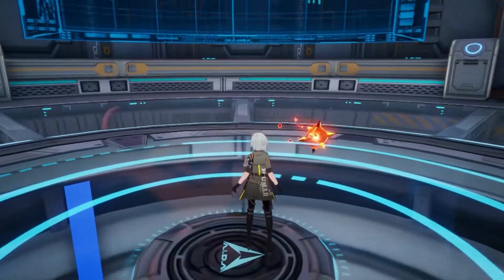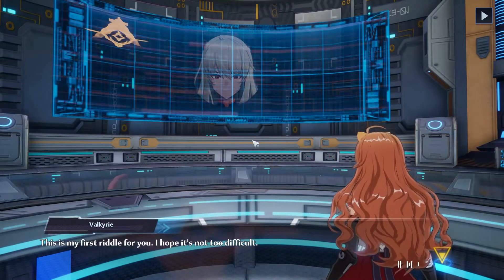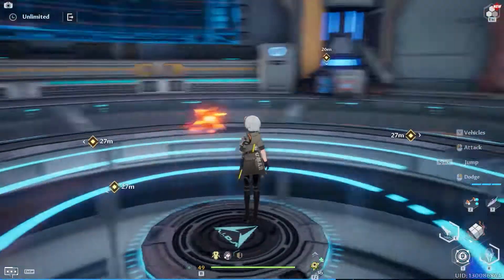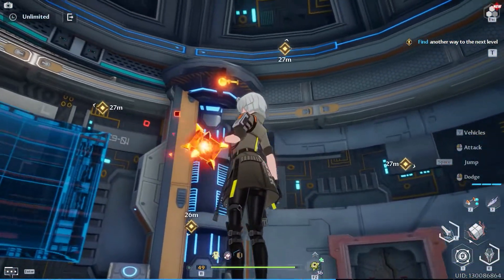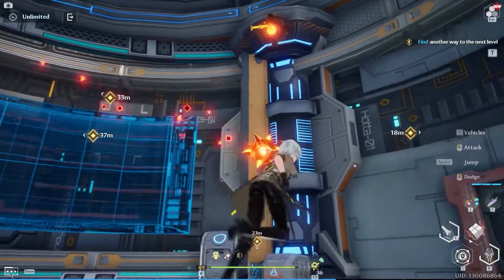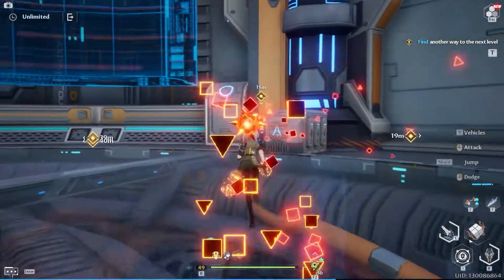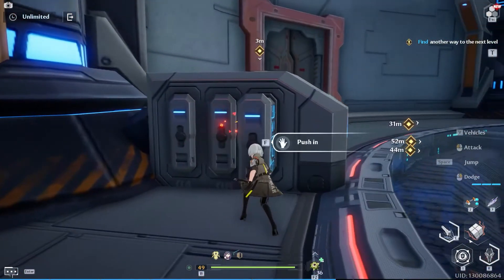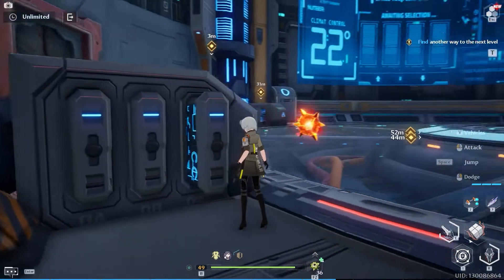Find Another Way to the Next Level in Tower of Fantasy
In this Tower of Fantasy Guide you will learn how to complete the Find Another Way to the Next Level main quest objective.

In Tower of Fantasy there during one of main quest you will receive an objective that will ask you in Tower of Fantasy Find Another Way to the Next Level and this guide will explain how to complete it.